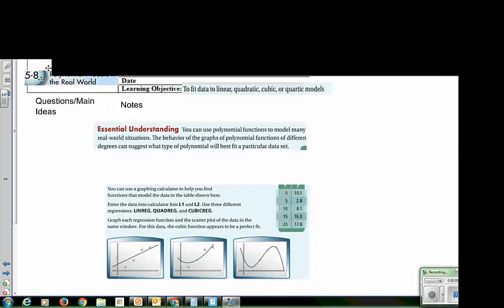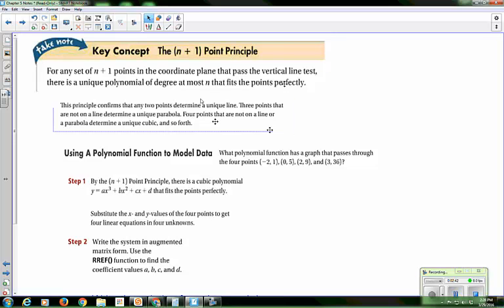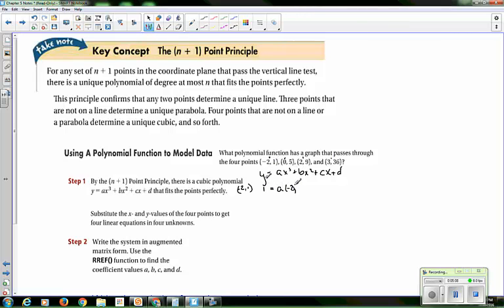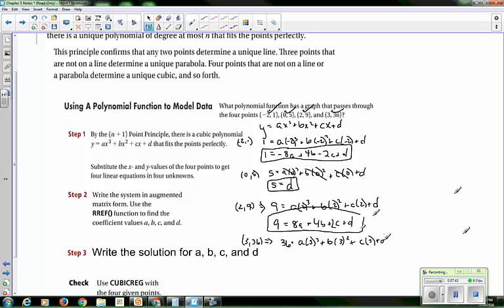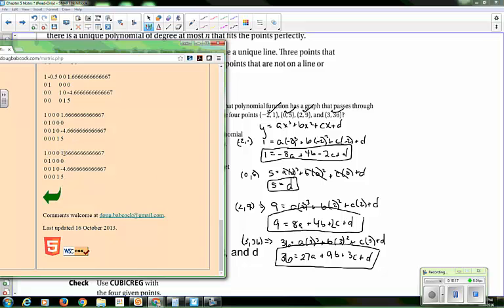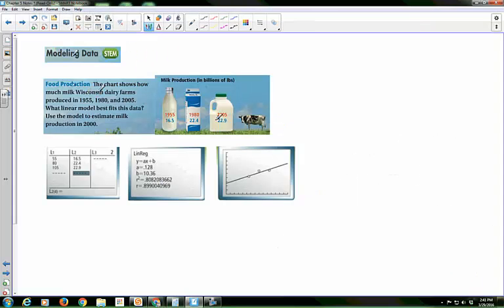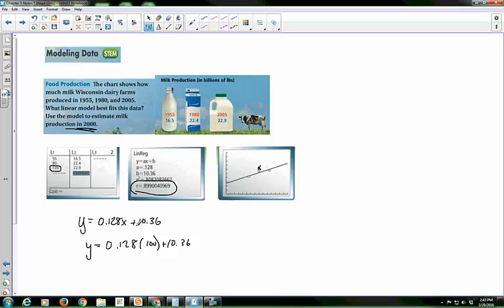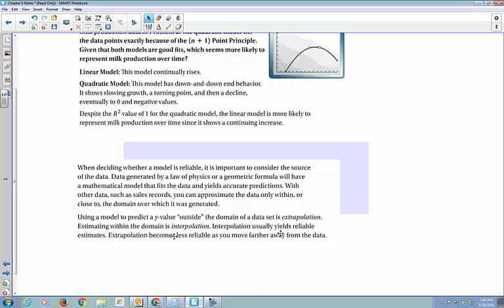Section 5-8 Modeling Polynomial Functions in the Real World